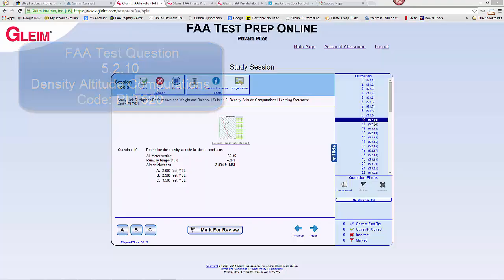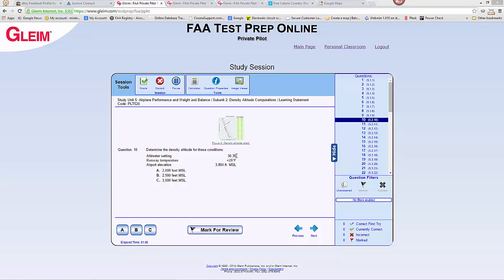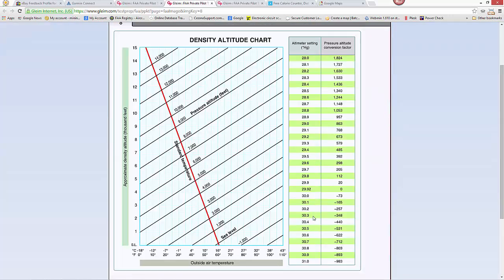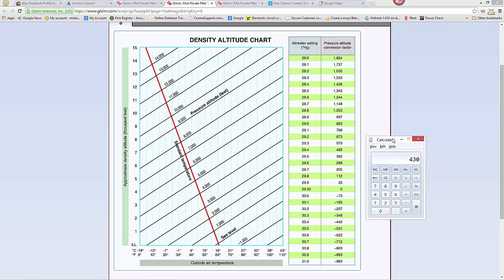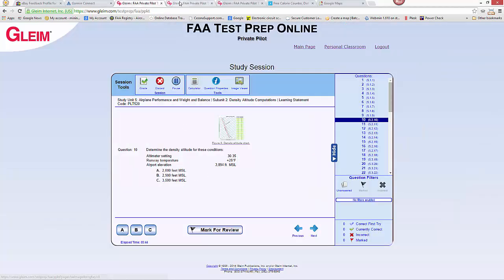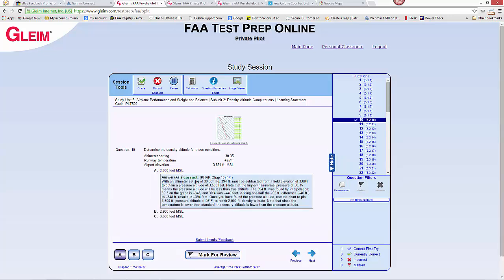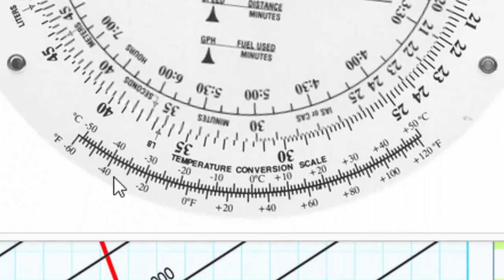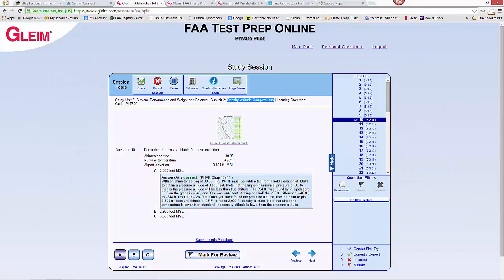Calculation Density Altitude FAA Test Question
Calculation Density Altitude, Answering FAA Test Question 5.2.10